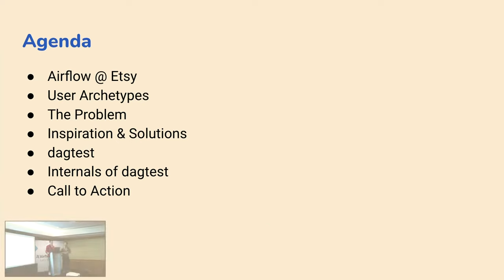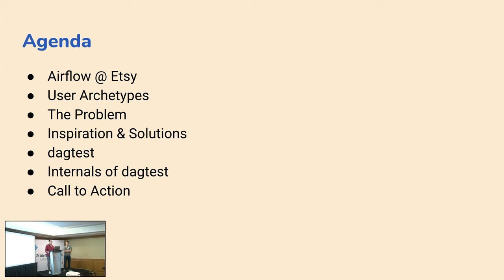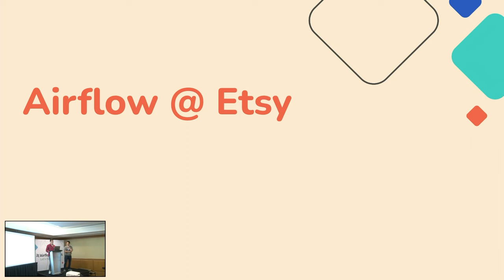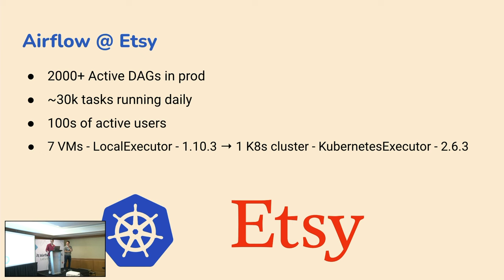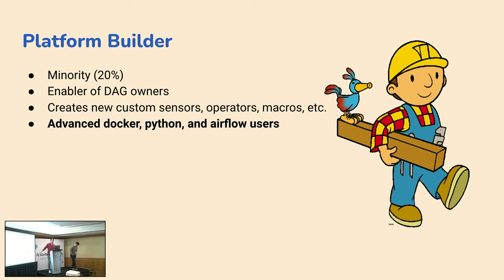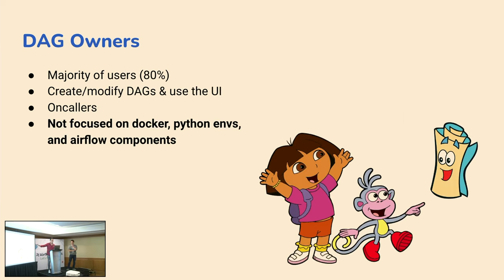Testing Airflow DAGs with Dagtest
Presented by Victor Chiapaikeo & Aldo Orozco Gomez at Airflow Summit 2023.

For the dag owner, testing Airflow DAGs can be complicated and tedious. Kubectl cp your dag from local to pod, exec into the pod, and run a command? Install breeze? Why pull the Airflow image and start up the webserver / scheduler / triggerer if all we want is to test the addition of a new task? It doesn’t have to be this hard. At Etsy, we’ve simplified testing dags for the dag owner with dagtest.